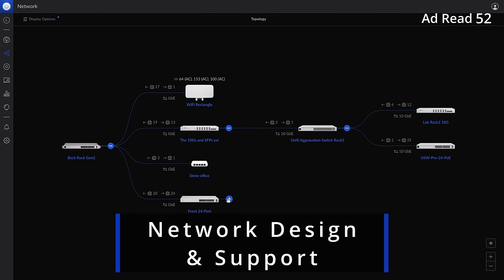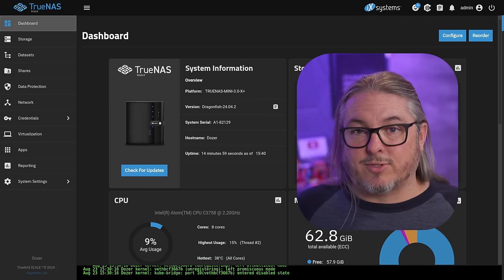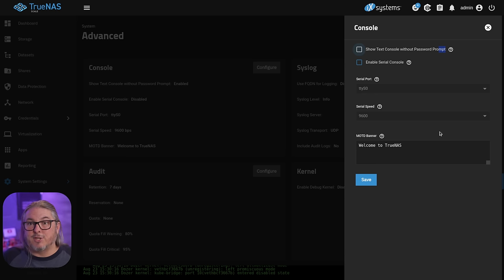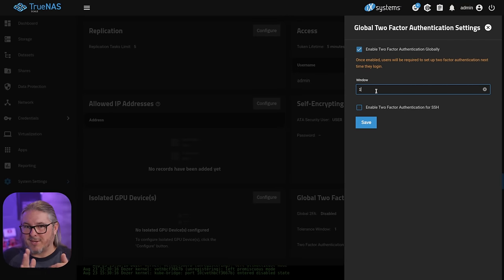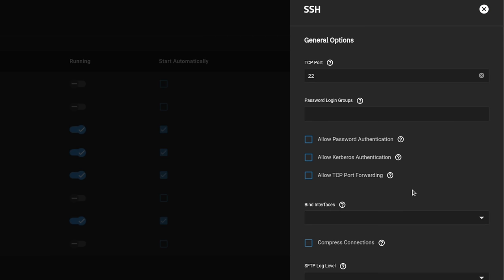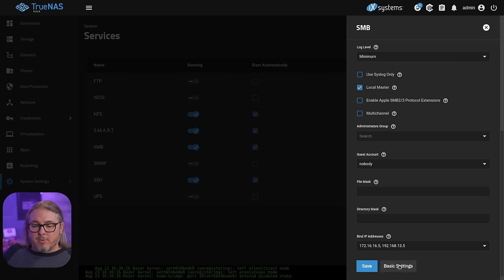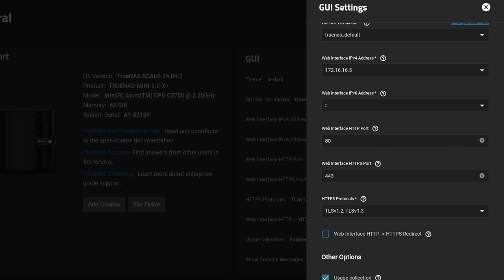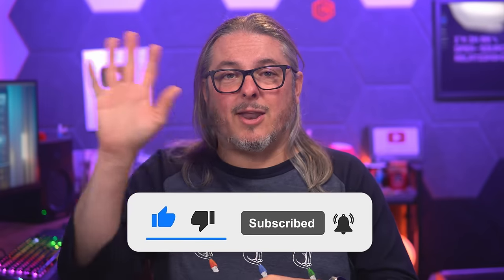Hardening TrueNAS Scale: Security Measures To Lock Down Your NAS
This video discusses how to secure TrueNAS Scale, including setting up physical security, multi-factor authentication, and securing services like SSH, NFS, SMB, and iSCSI.

Chapters
00:00 Hardening and Securing TrueNAS Scale
01:49 Physical Security
02:57 Console Security
04:01 Two Factor Authentication
06:26 Securing SSH
07:05 NFS Security
07:44 Securing SAMBA
08:26 iSCSI Security
09:48 TrueNAS Updates